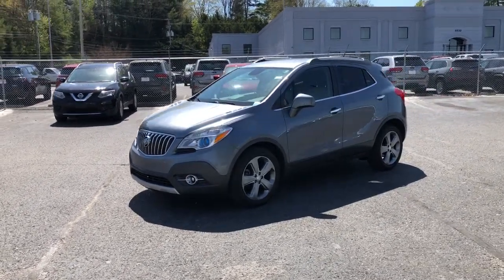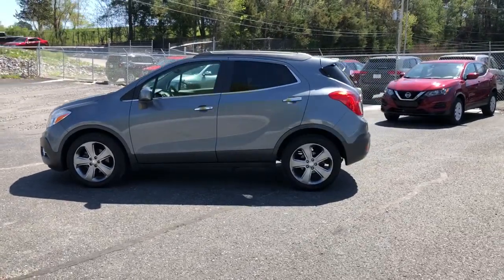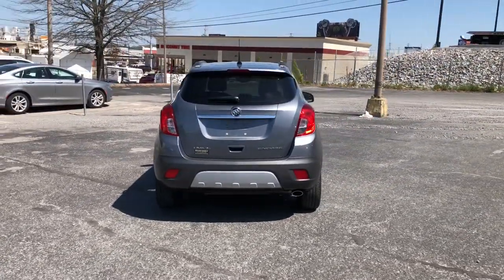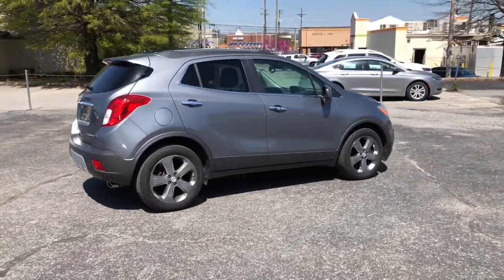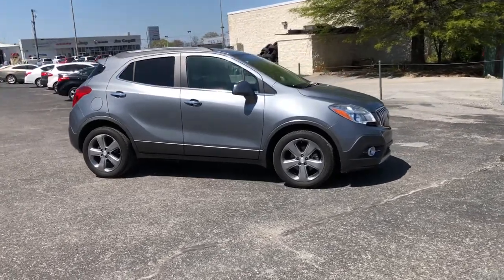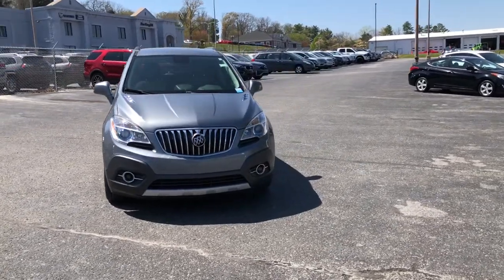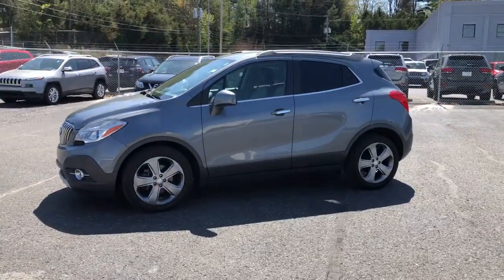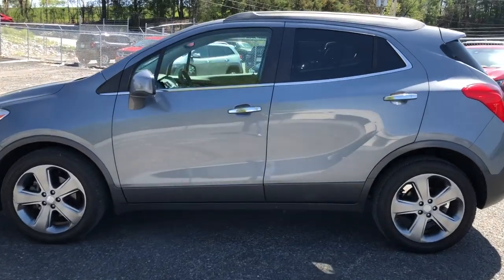2013 Buick Encore Knoxville, Farragut, Oak Ridge, Maryville, Gatlinburg, TN DB108878A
SATIN STEEL GRAY METALLIC Used 2013 Buick Encore available in Knoxville, Tennessee at Jim Cogdill CDJR. Servicing the Farragut, Oak Ridge, Maryville, Gatlinburg, TN area.
2013 Buick Encore FWD 4dr Leather - Stock#: DB108878A - VIN#: KL4CJCSB6DB108878

FUEL EFFICIENT 33 MPG Hwy/25 MPG City! Leather trim. Heated Seats Back-Up Camera Turbo Remote Engine Start Onboard Communications System TRANSMISSION 6-SPEED AUTOMATIC ELEC... ENGINE ECOTEC TURBO 1.4L VARIABLE VA... Alloy Wheels. KEY FEATURES INCLUDE: Heated Driver Seat Back-Up Camera Onboard Communications System Aluminum Wheels Remote Engine Start Buick Leather with SATIN STEEL GRAY METALLIC exterior and TITANIUM interior features a 4 Cylinder Engine with 138 HP at 4900 RPM*. OPTION PACKAGES: AUDIO SYSTEM AM/FM/SIRIUSXM STEREO WITH MP3 CD PLAYER IntelliLink with 7 diagonal color LCD display USB port Radio Data System (RDS) and auxiliary input jack (STD) TRANSMISSION 6-SPEED AUTOMATIC ELECTRONICALLY CONTROLLED WITH OVERDRIVE includes Driver Shift Control (STD) ENGINE ECOTEC TURBO 1.4L VARIABLE VALVE TIMING DOHC 4-CYLINDER SEQUENTIAL MFI (138 hp [102.9 kW] @ 4900 rpm 148 lb-ft of torque [199.8 N-m] @ 1850 rpm) (STD). EXPERTS CONCLUDE: Edmunds.com explains The 2013 Buick Encore should fill the gap between regular compact crossovers and pricier luxury models.. Price does not include licensing costs registration fees taxes and dealer doc fee of $699 which are to be paid by the consumer.